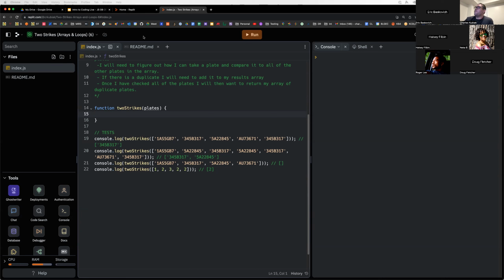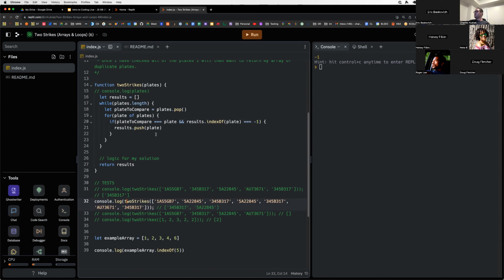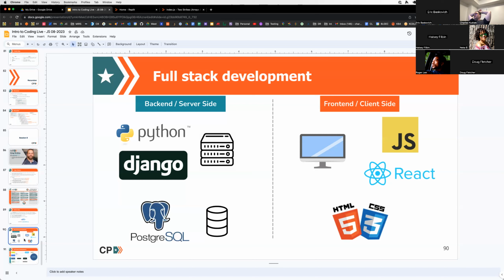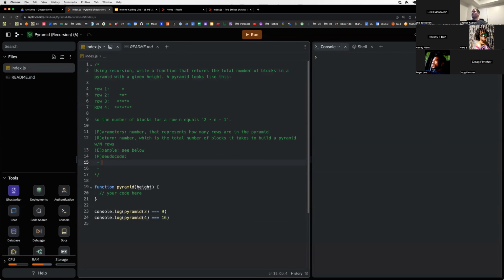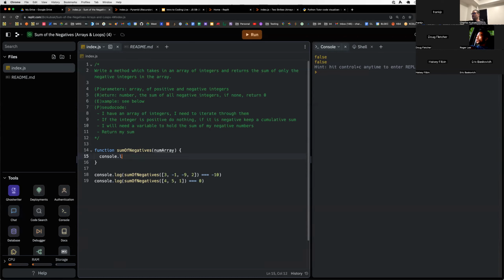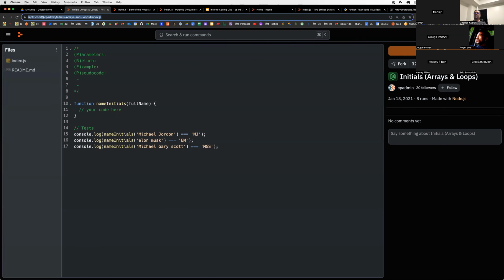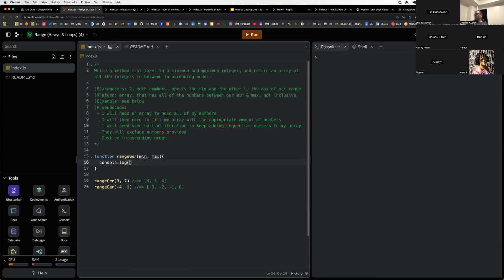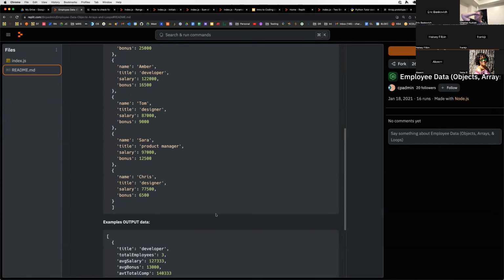Week 3 Day 2 Intro to Coding Live JS